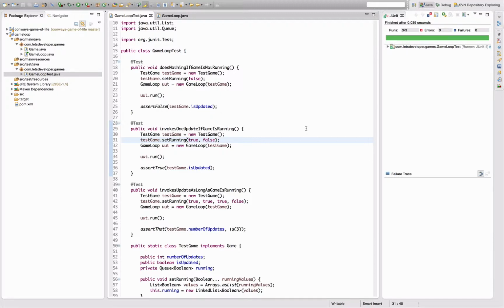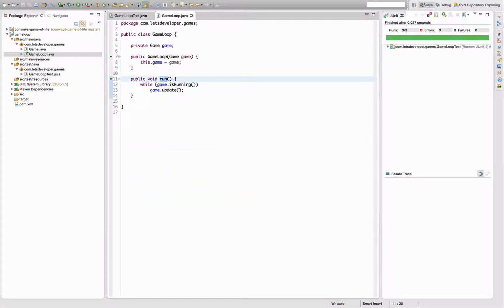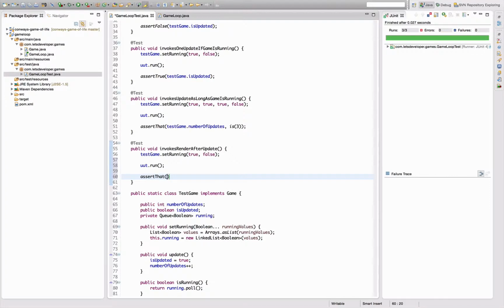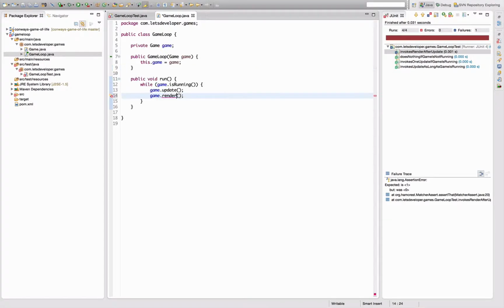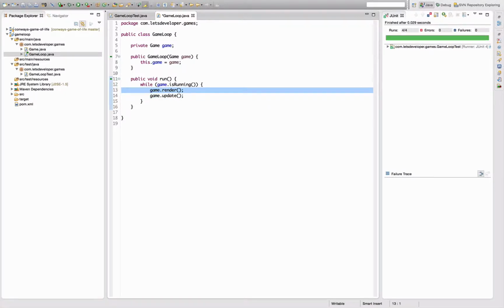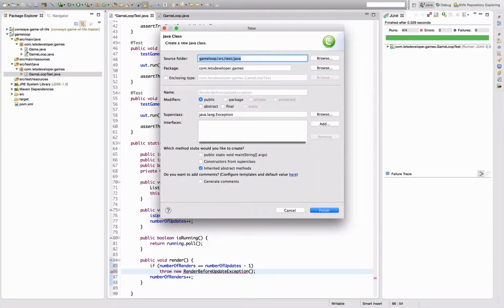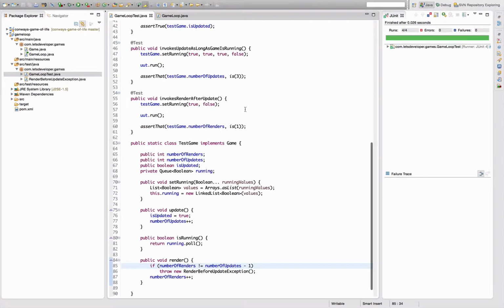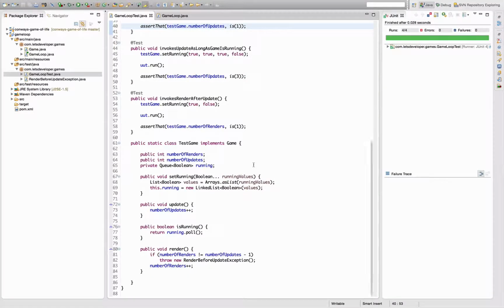[LD] Conway's Game of Life #12 - Game Loop - Render | Let's Develop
Third step: We want the loop to render the game. This has to happen after the update, otherwise the game might lag. Order is easy to ensure with handcrafted stubs!